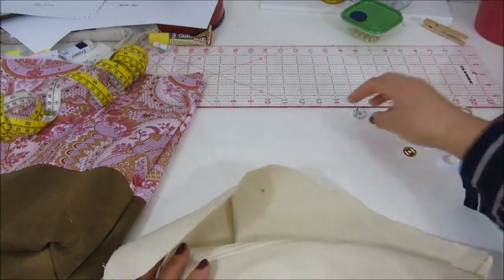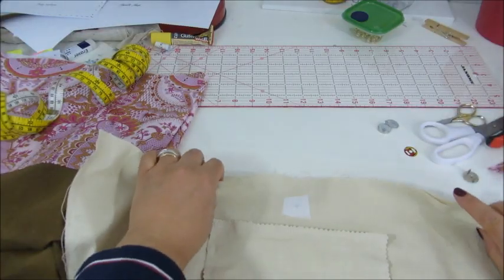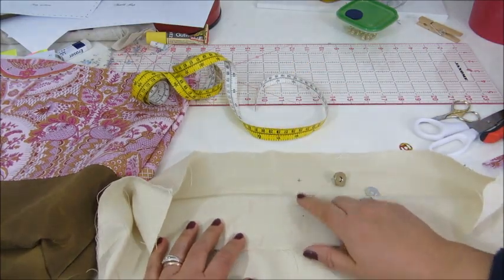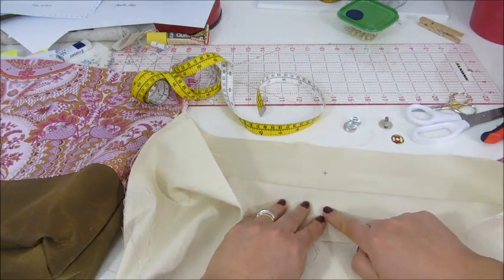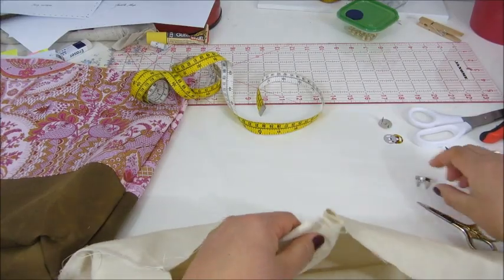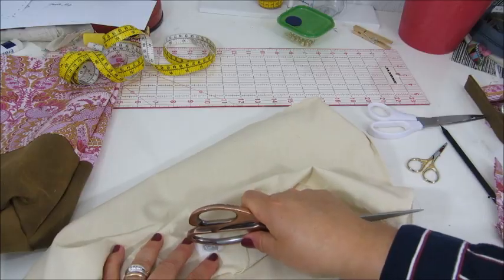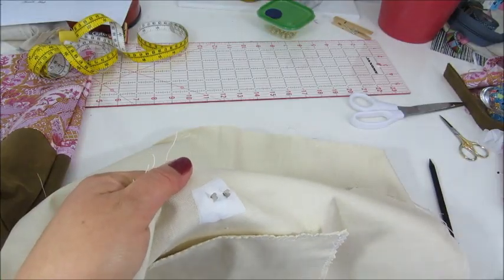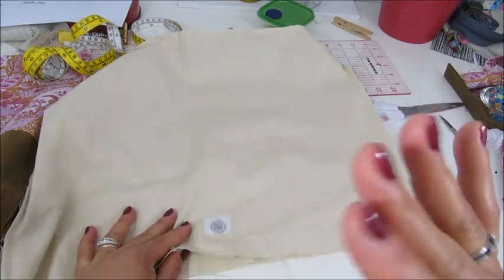How to Attach Magnet Snaps on Fabric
This is demonstration on how I attach magnets onto the lining of a bag. I must mention that there are "sew-on" snaps which look very much like a button. I have never used them (I prefer the look of the traditional ones), but I imagine they are convenient in the sense that they can be removed without exposing damage to the fabric.